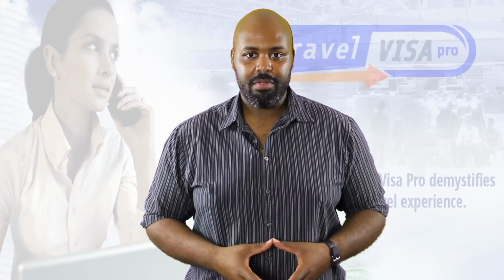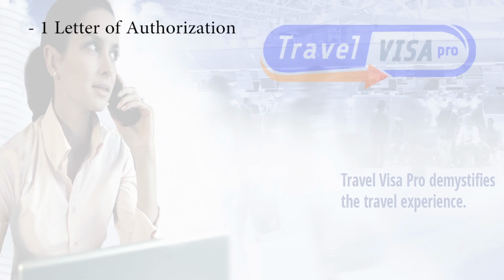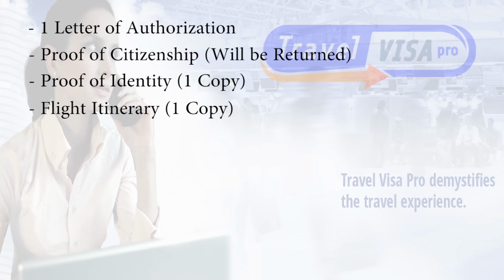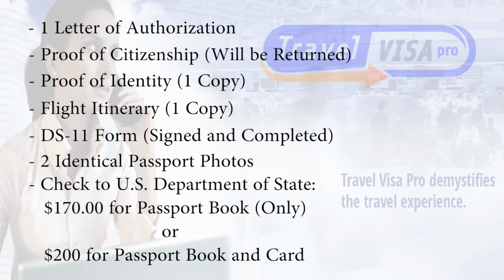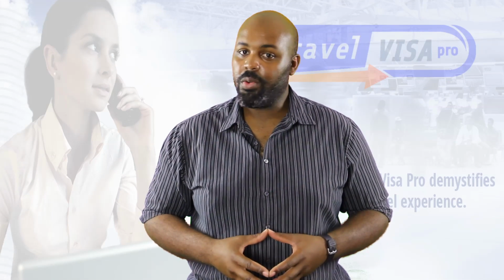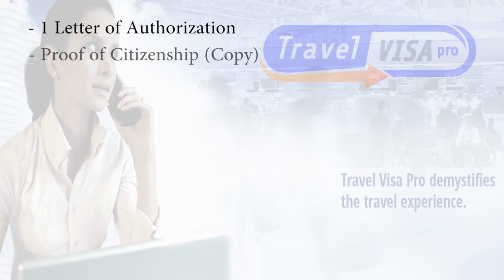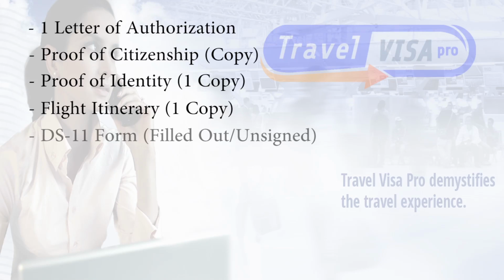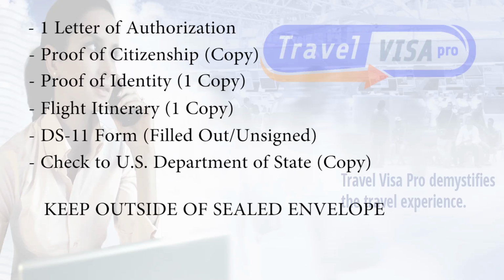How to get your first passport fast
Are you one of the 60% of Americans who don't have a passport? In this video, Travel Visa Pro staff explain what first-timers need to know to apply for this travel document.

What do you need to obtain your first U.S. Passport?
2. Original, certified birth certificate or naturalization certificate
3. Two passport-sized photos, 2"x2"
4. Check for $170 made out to the US Department of State (if you're over 16 years old)
6. Evidence of immediate travel
7. Proof of identity

All ready to sign up? Visit Travel Visa Pro's new passport

...or stop by one of our nine offices across the globe. Thank you for choosing TVP!

Check us out on Facebook and Twitter!

Thank you for choosing Travel Visa Pro!